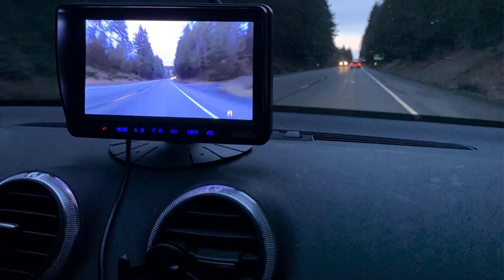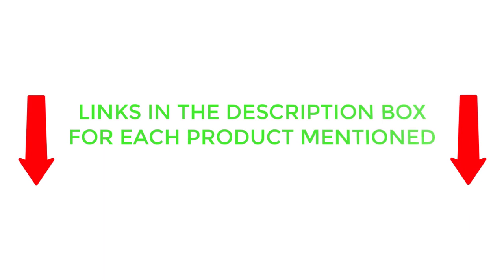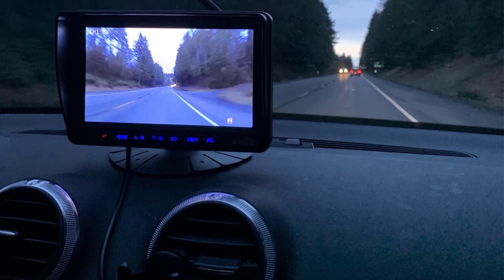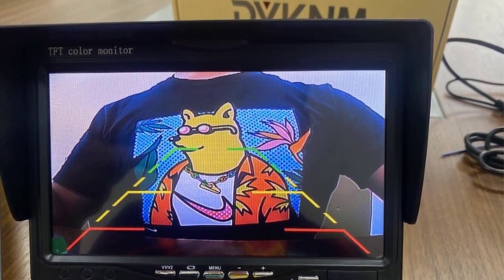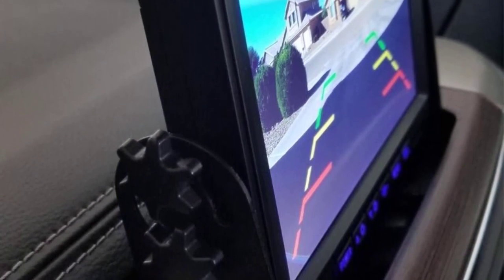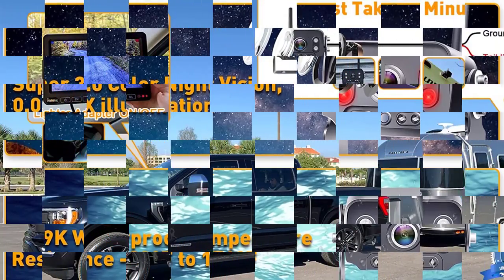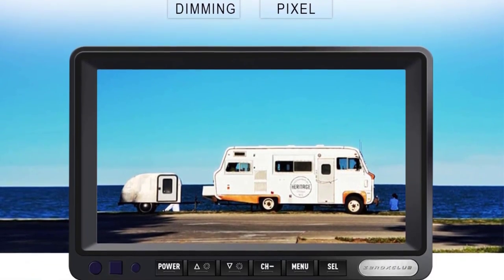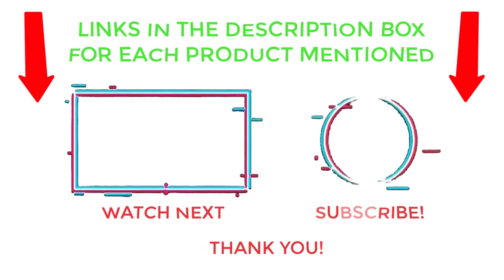Top 5 Best RV Observation Camera For The Money 2023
✔️Best RV Observation Camera 🔥 💥
📌Product Link📌
✅ 1.  AMTIFO A7 HD 1080P Digital Wireless Backup Camera
✅ 2.  DVKNM Upgrade Dual Backup Camera Monitor Kit
✅ 3. DoHonest S21 HD 1080P RV Wireless Backup Camera
✅ 4.  Rohent Wireless Backup Camera for RV HD 1080P
✅ 5. ZEROXCLUB Digital Wireless Backup Camera System